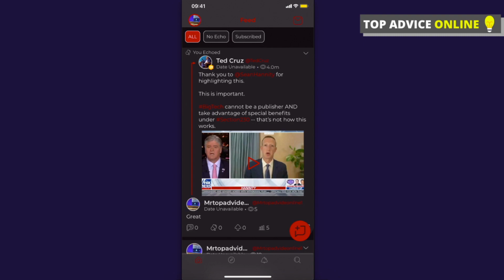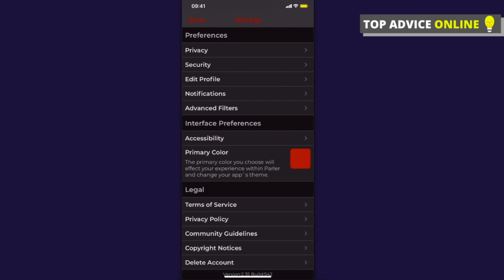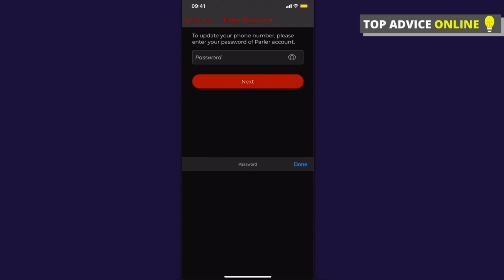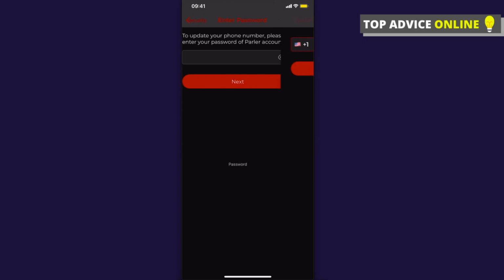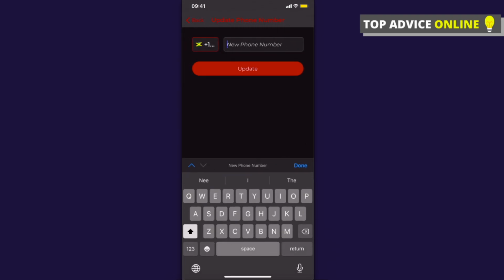How To Change Phone Number In Parler App | Update Phone Number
In this video I will show you how to change phone number in parler app. It's really easy and it will take you less than a minute to update your phone number.